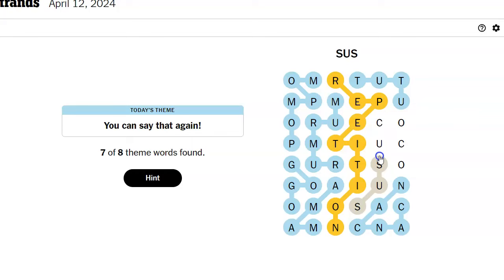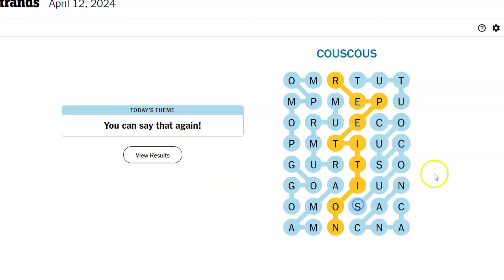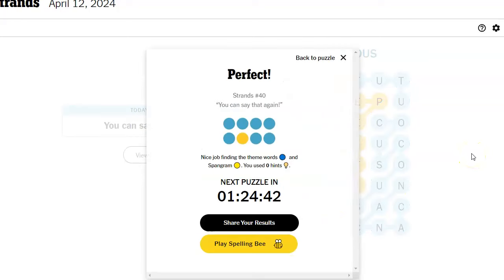Strands Theme of the Day for April 12, 2024: You Can Say That Again!